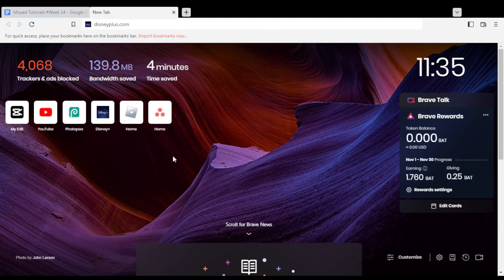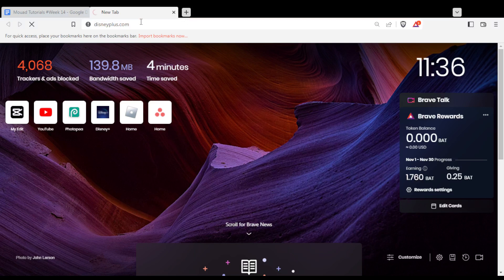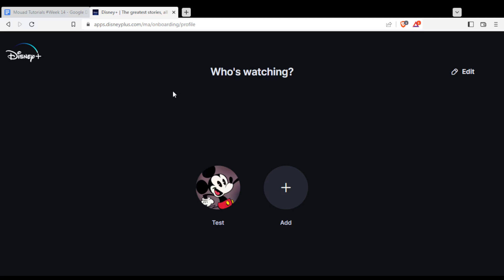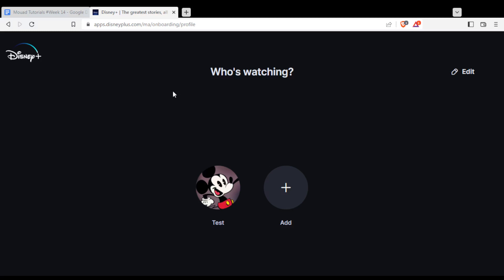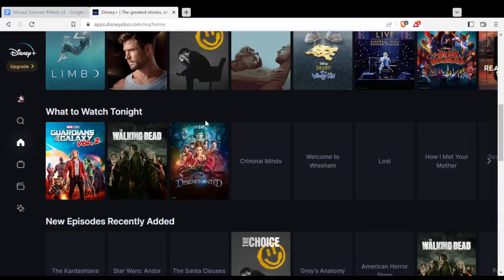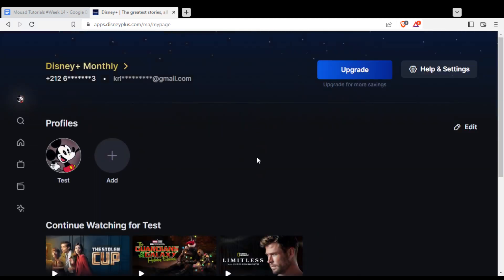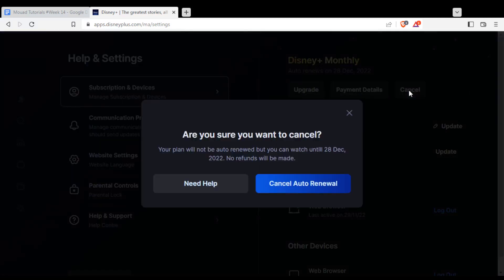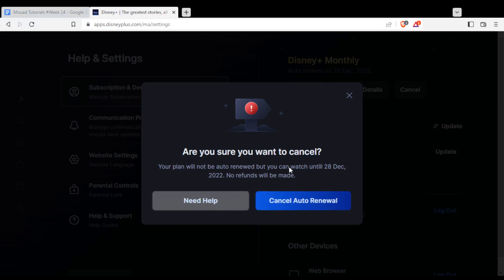How To Cancel Subscription In Disney Plus Tutorial